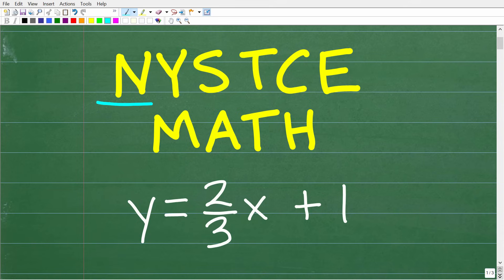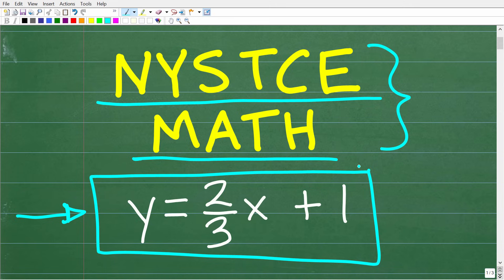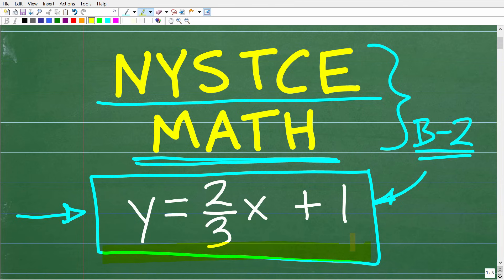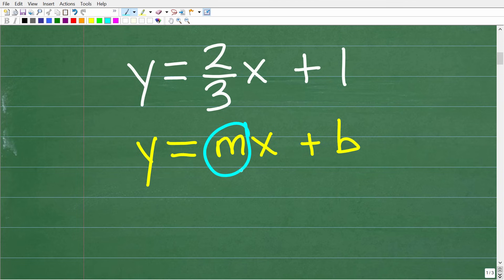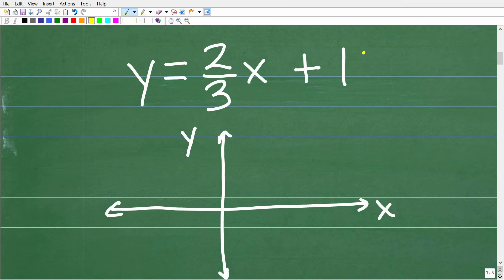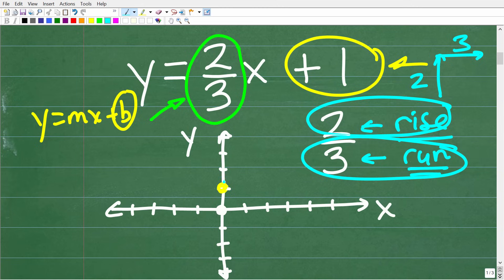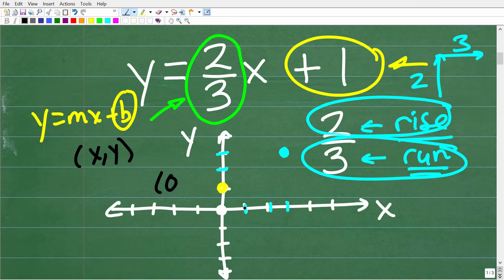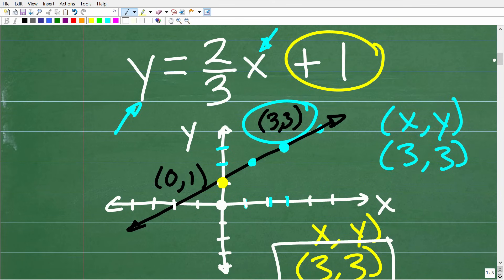NYSTCE (New York State Teacher Certification Exam) Math Practice Problem y=2/3 x + 1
Passing the NYSTCE (New York State Teacher Certification Exam) Math section is a must for those wanting to be certified to teach elementary school in New York. As such, passing the NYSTCE Math Test will require you to know a lot of high school level math like algebra, geometry and probability and statistics. This video goes over a math problem that you should be able to get correct if you’re completely ready for the New York NYSTCE Math Exam. If you need math help in passing the NYSTCE Math section check out my math test prep courses: